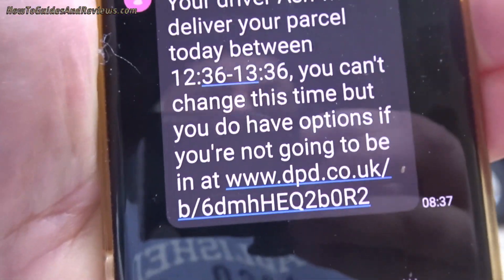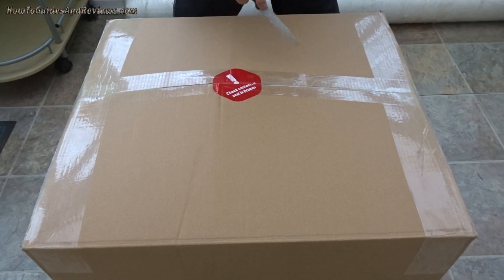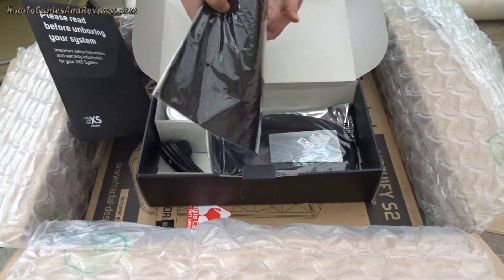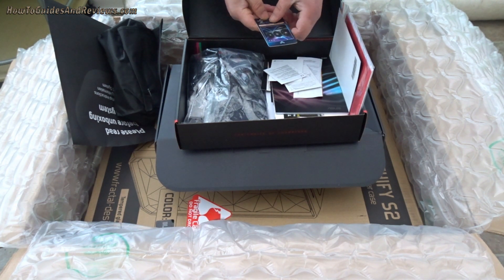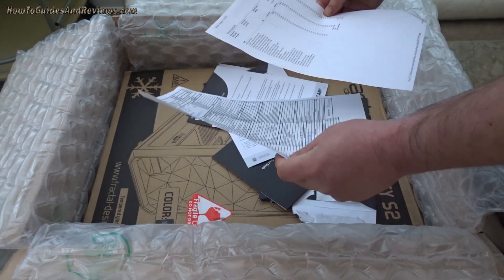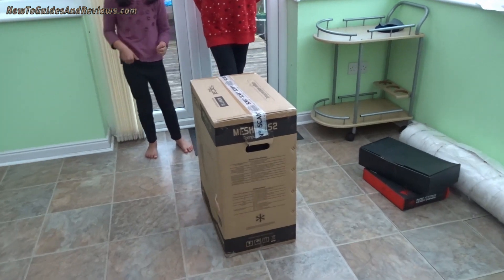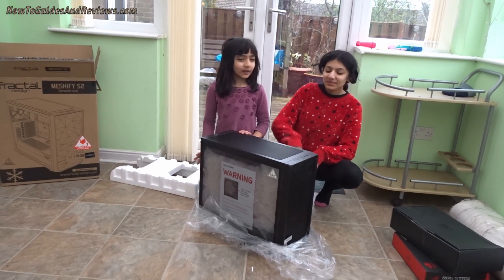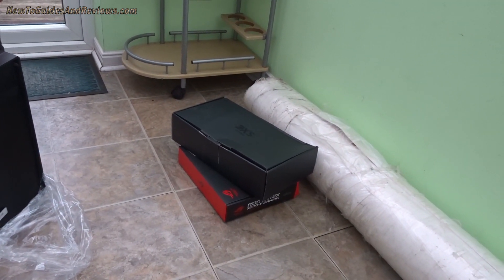Delivery and Unboxing Custom Built Scan Computers 3SX PC 2021 - Scan.co.uk Review (3)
The day has finally arrived when Scan computers custom build PC has been delivered after 2  month wait. Find out exactly what you get in the box when you order a custom built computer from scan computers in 2021, for instance do you get your rtx 3080 GPU and 5950x CPU boxes or not, after all you did pay over £800 just for the GPU and then another near £800 for the CPU, find out now!

CPU: AMD Ryzen 9 5950X UK , US
Mobo: Asus ROG STRIX X570-F GAMING UK US
Memory: 64GB Corsair DDR4 Vengeance LPX Black UK US
GPU: ASUS NVIDIA GeForce RTX 3080 TUF GAMING 10GB UK US
Cooler: Corsair iCue H150i RGB Pro XT UK US
Case: Fractal Design Meshify S2, Black, Tempered Glass, UK US
SSD: 2X 1TB Corsair Force MP600, M.2 PCIe 4.0 UK US
PSU: Corsair RM1000X 1000W Gold Modular PSU UK US
O/S: Windows 10 Professional UK US

00:00 Delivery
02:50 The Unboxing begins!
03:30 The great reveal
04:32 3XS Box contents
05:49 MOtherboard box contents
13:00 Unboxing case box
08:29 Order Complete

 By HGR